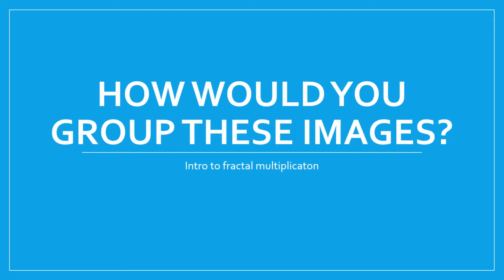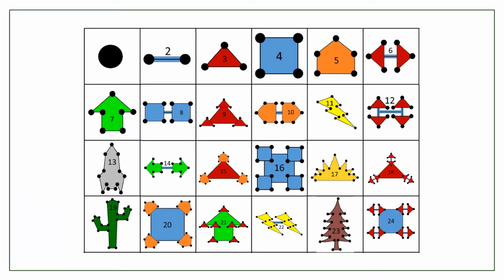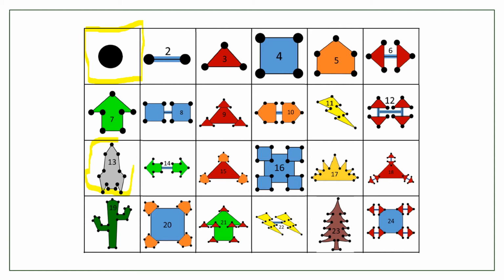Introducing fractal multiplication day 2